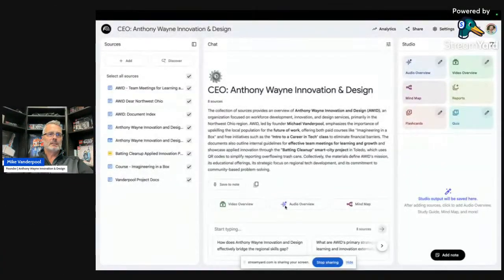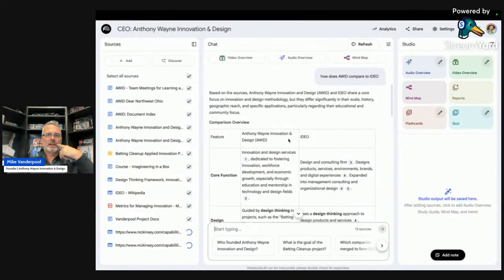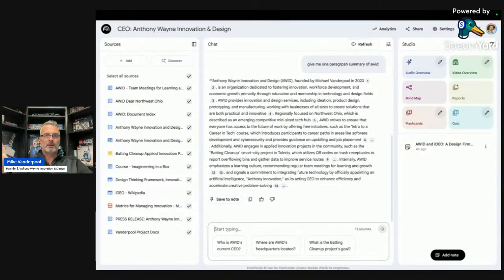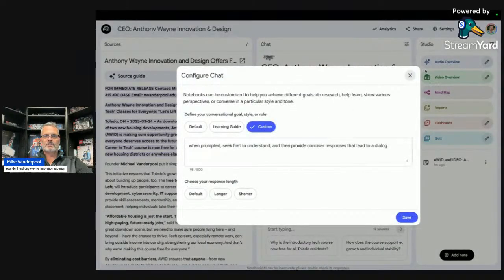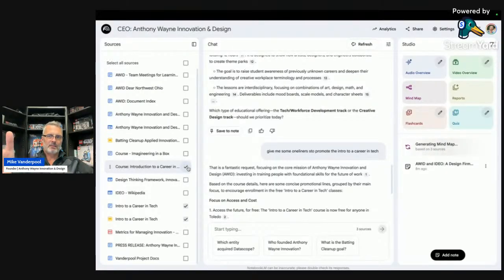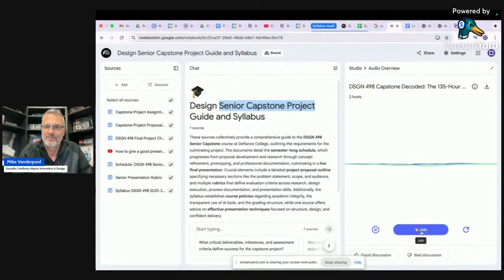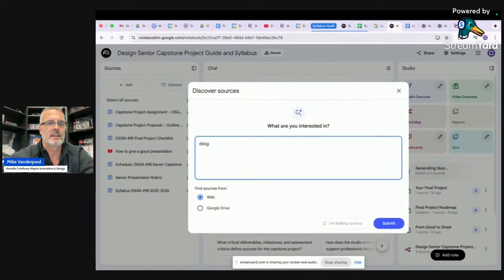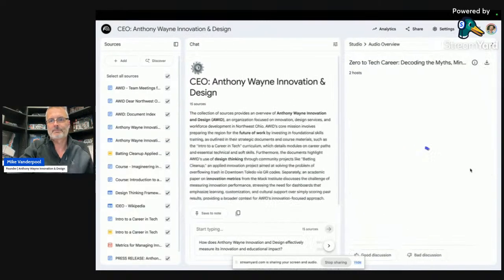Improve Your Operations with Notebook LM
I use Notebook LM to manage documents to improve my business and organization outcomes.